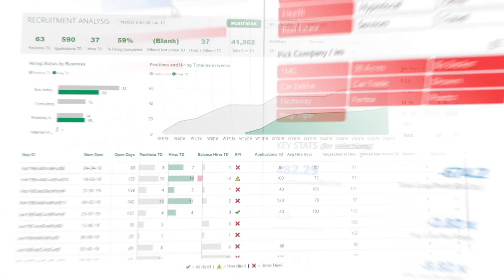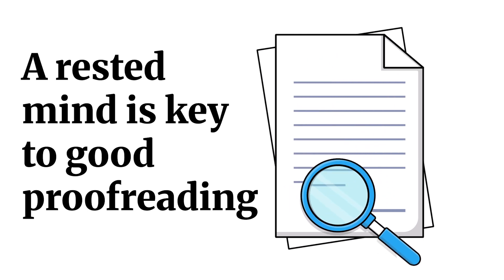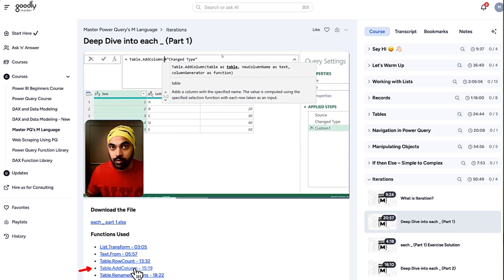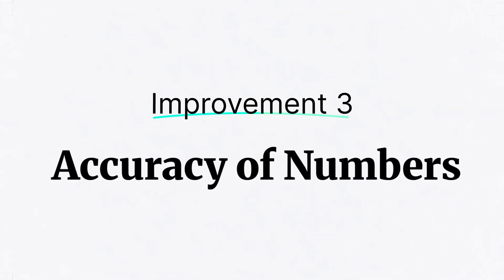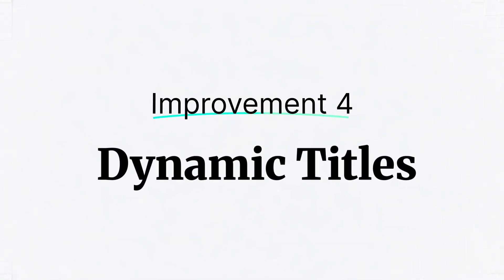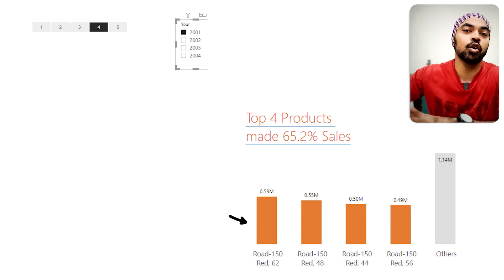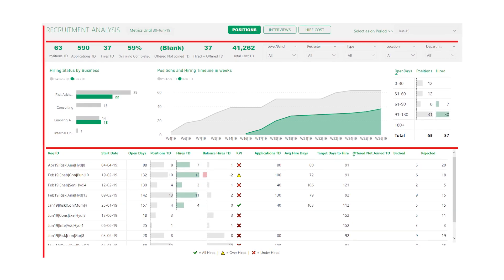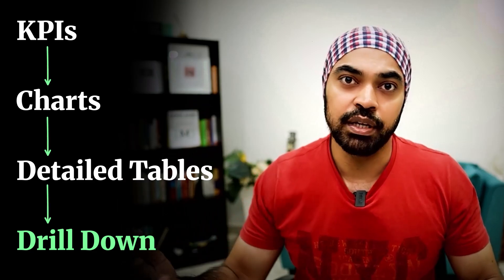7 Tiny Fixes That Instantly Improve Your Dashboards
When you build a dashboard, the small things matter more than you think. A tiny typo, a number that looks slightly off, a title that says nothing, or visuals placed in the wrong spots- these are the things your CEO will notice in seconds, even if you spent hours on the formulas.

In this video, I break down the little habits that instantly improve your Excel and Power BI dashboards: when to proofread, how to check number accuracy, how to write useful titles, why proximity and alignment matter, and why white space makes your work look more professional. These are simple ideas, but they completely change how people read and trust your dashboard.

If you build reports for leadership, these tips will help you avoid common mistakes and present your work with a lot more clarity and confidence.